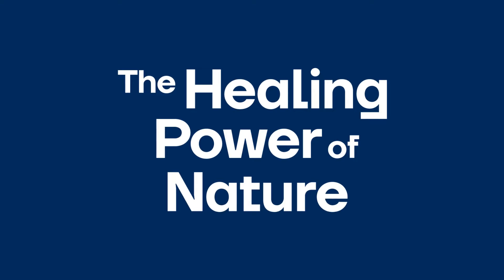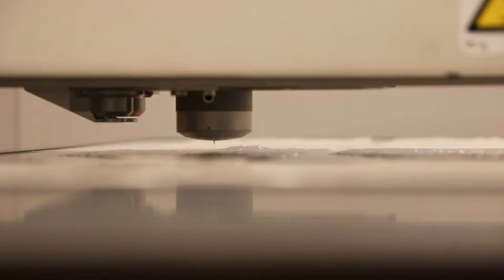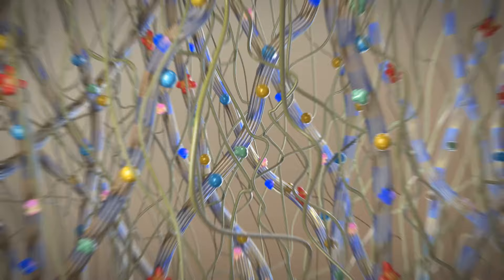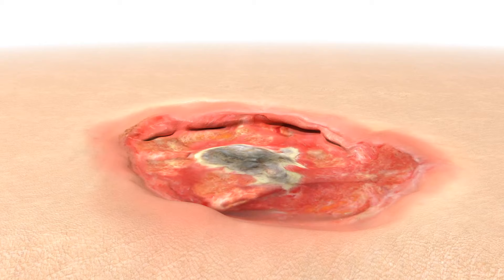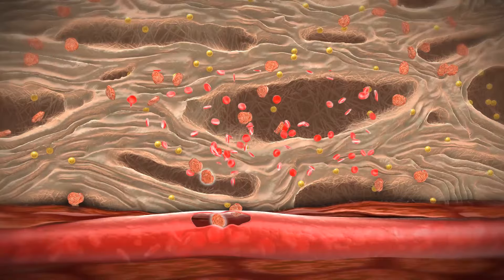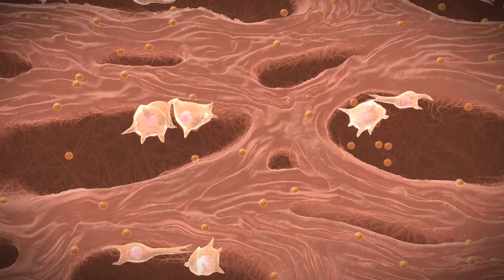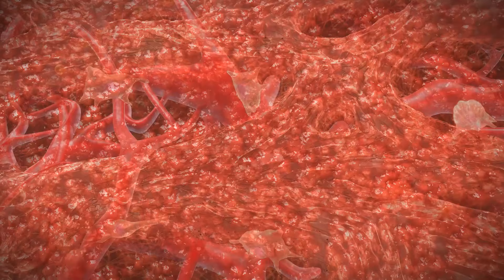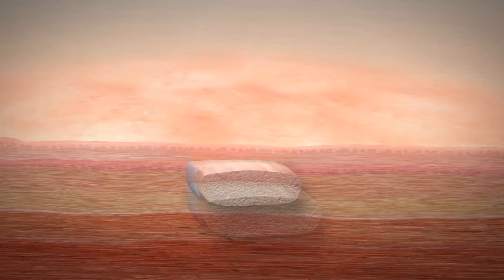The Fish-Skin Technology | Kerecis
Information about the Kerecis Fish-Skin Technology.